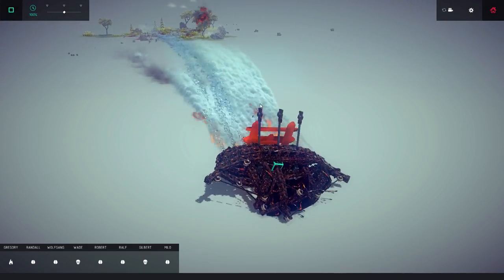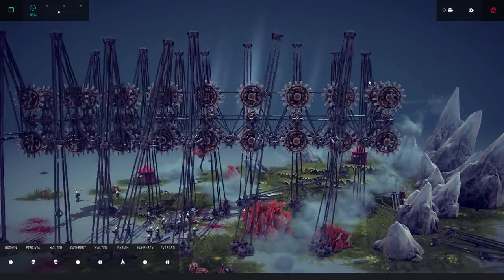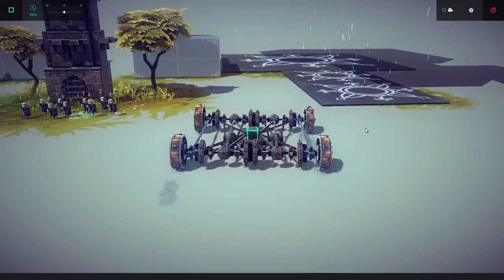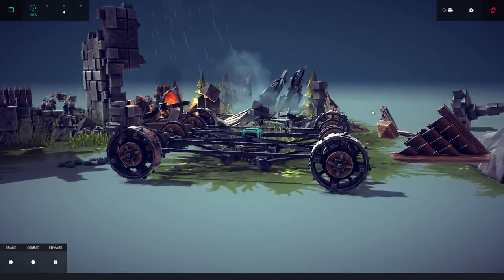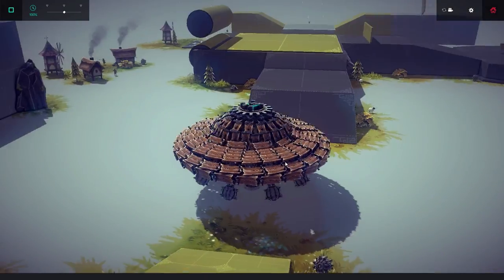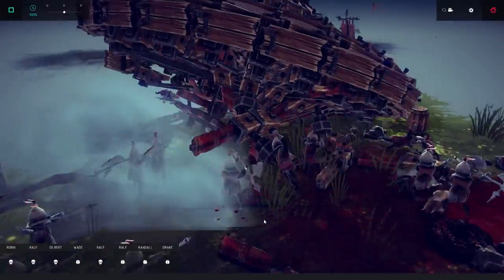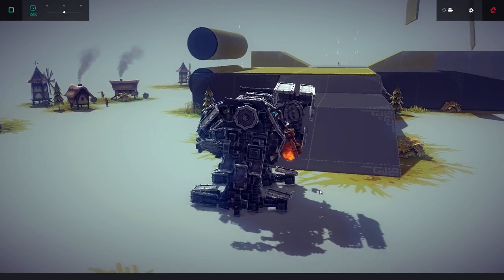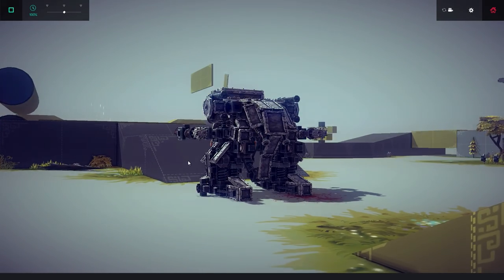Besiege Best Creations - WHEN ALIENS ATTACK! - UFO, Manned Bipedal Walker, Pirate Ship & More!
Welcome back to another episode of the Best Besiege Creations. In this episode of Besiege we check out some of the best designs I could find for this week of Feburary. From a land Pirate Ship to a realistic UFO, this video has a little of everything. Thanks for your support and I hope you enjoy some more of the Best Besiege Creations!